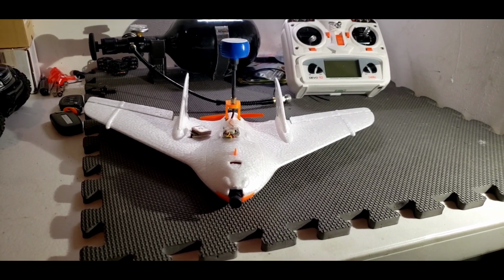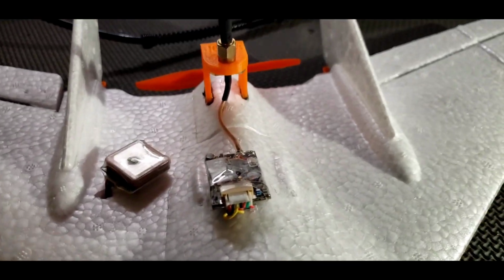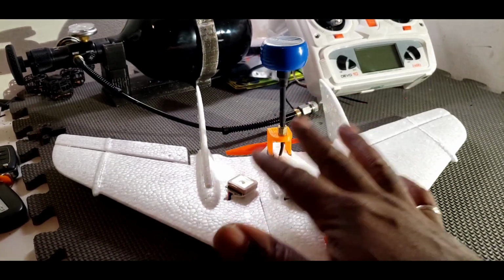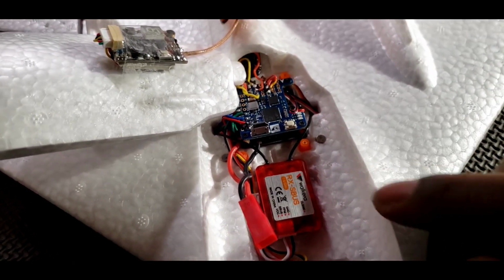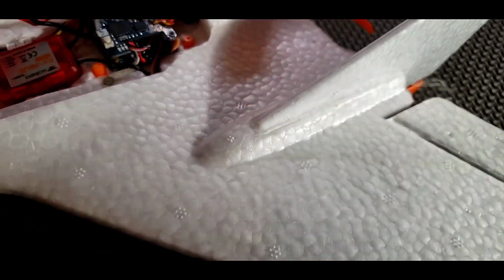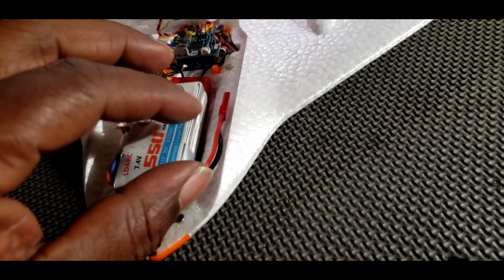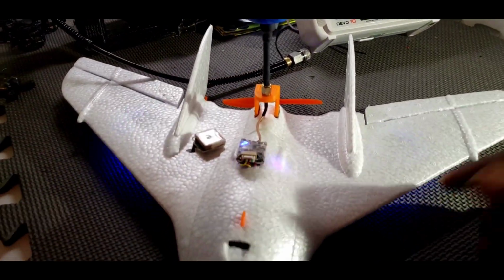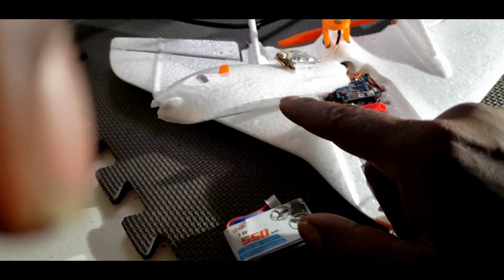Tiny Wing 450X Setup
Another plane I have been eyeballing for a while and decided to give a try. We will see how it flies soon.